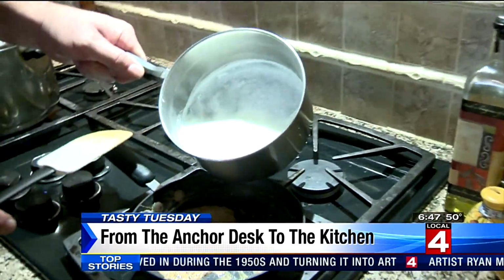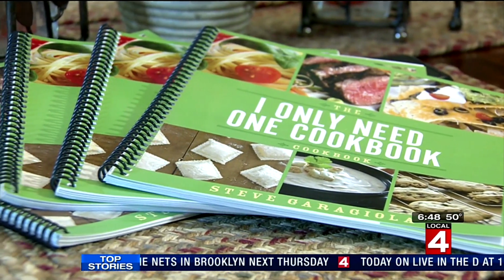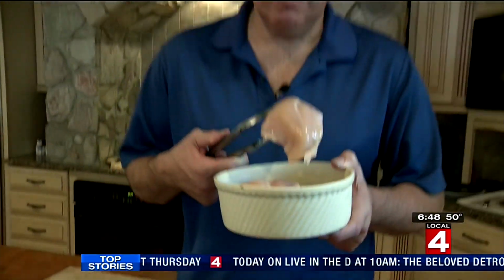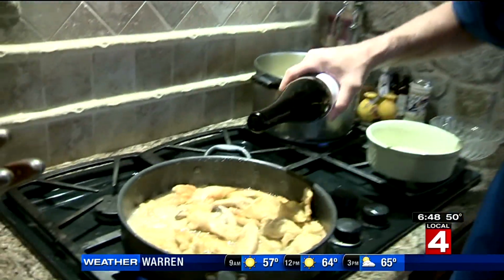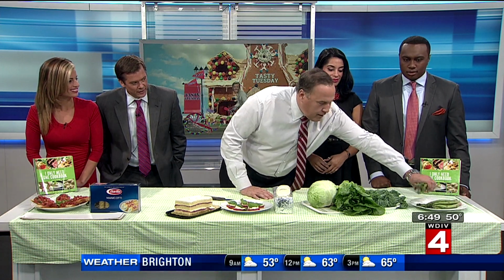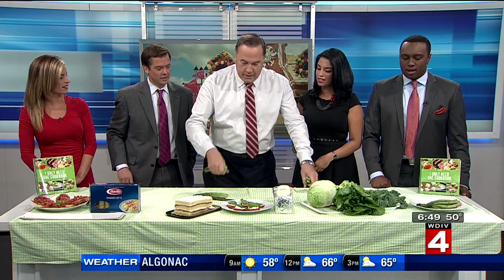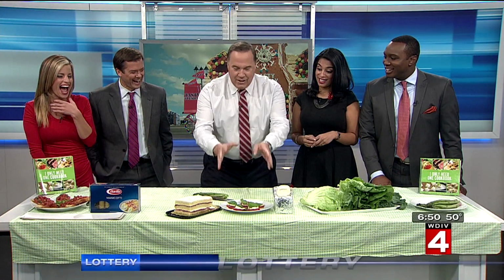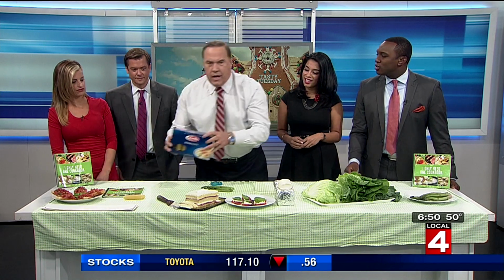Tasty Tuesday: Steve Garagiola's kitchen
Local 4's Steve Garagiola takes you into his kitchen to talk sauces.